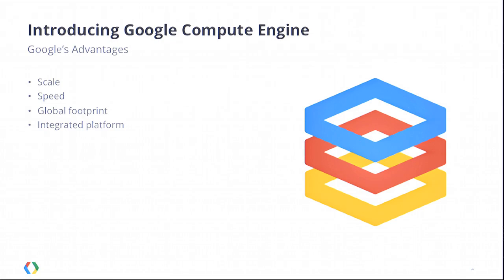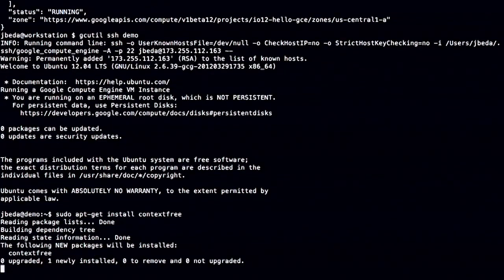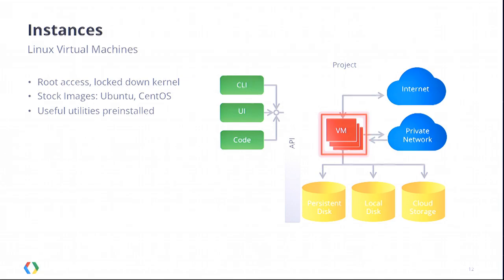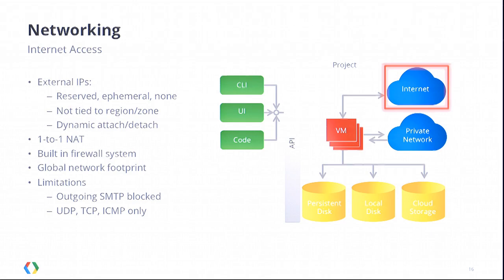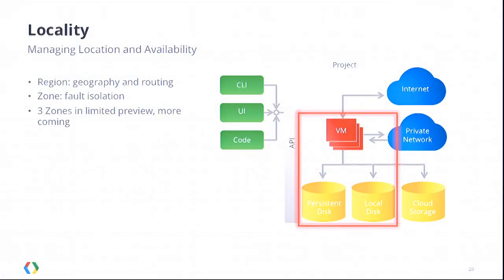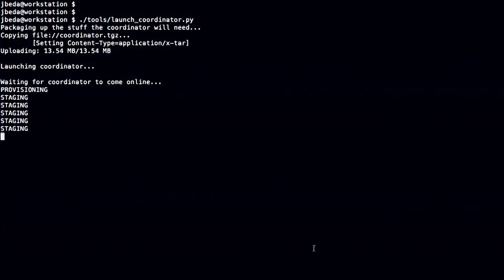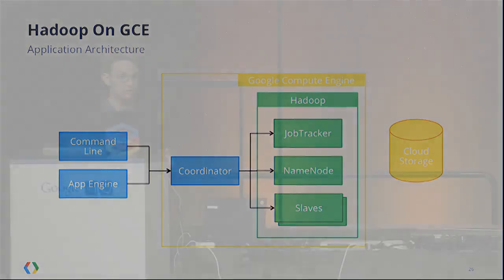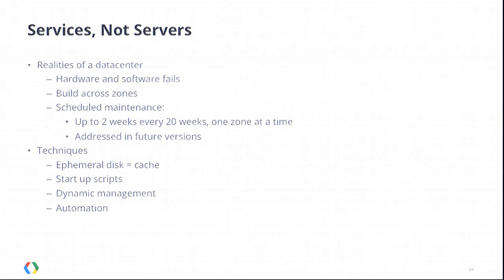Google I/O 2012 - Google Compute Engine -- Technical Details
Joe Beda, Evan Anderson

This session will provide an in depth overview of Google Compute Engine. Google Compute provides Virtual Machines optimized for large scale data processing and analytics. We will dive into the core concepts, API, unique features and architectural best practices in the context of concrete examples.